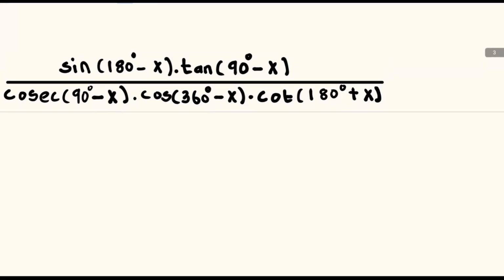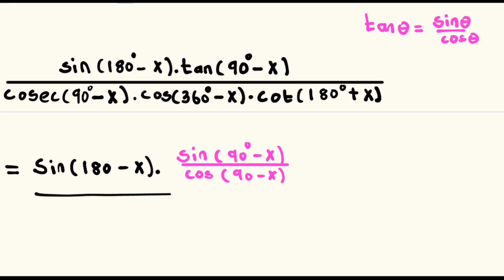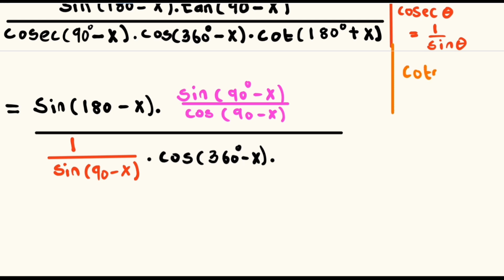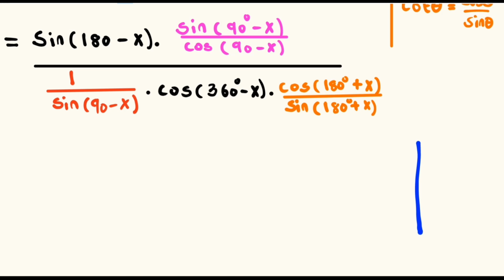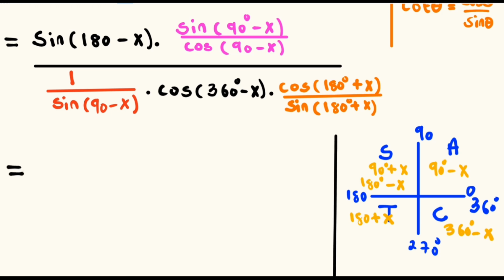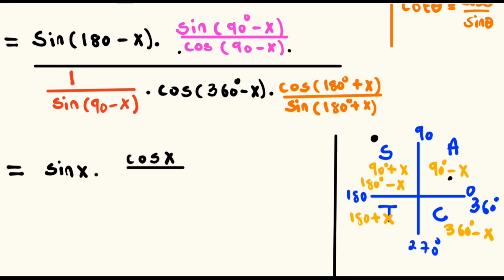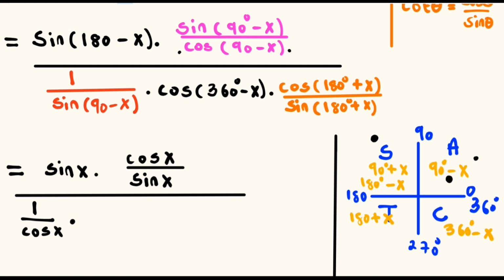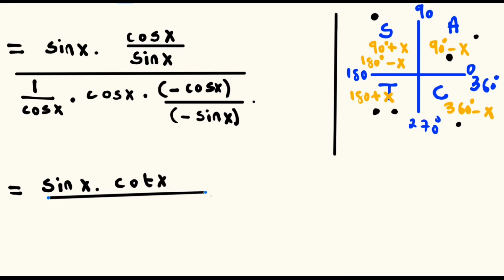Reduction Formula Trigonometry | Trigonometric Identities | Mathematics Trigonometry Mathematics N4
Reduction Formula Trigonometry | Trigonometric Identities | Mathematics Trigonometry Mathematics